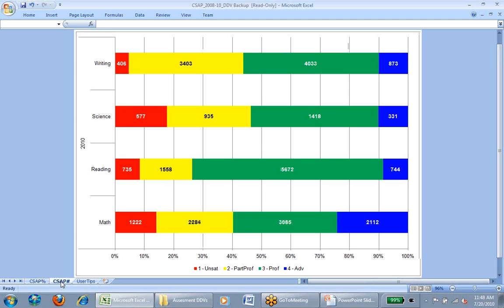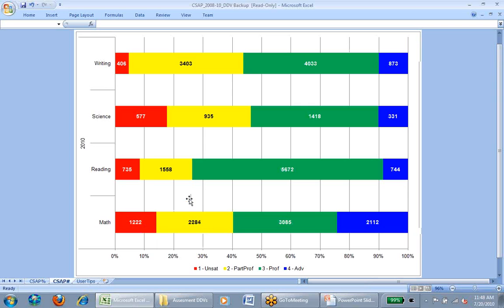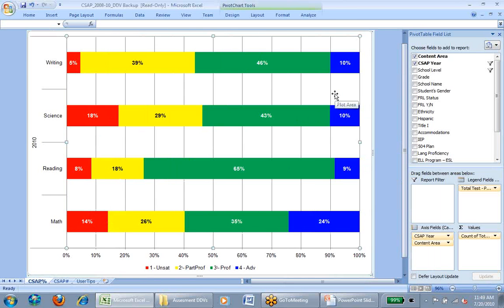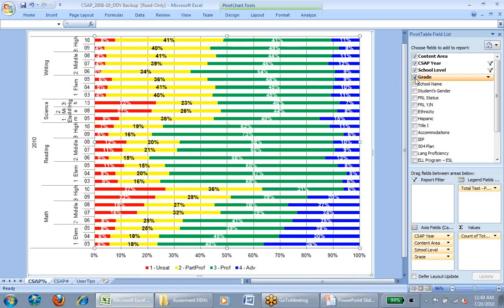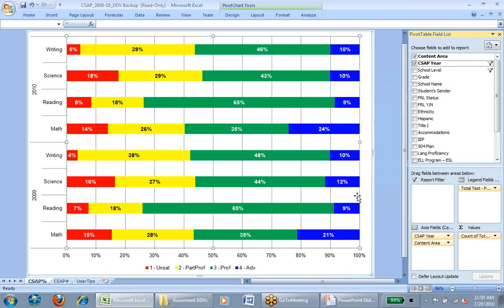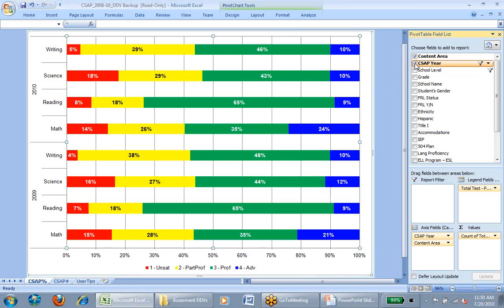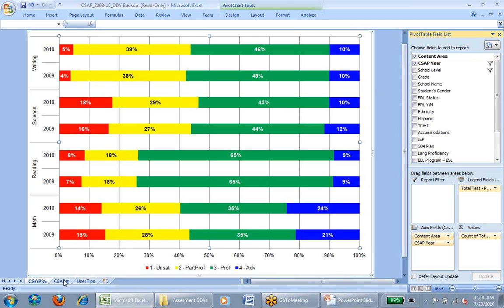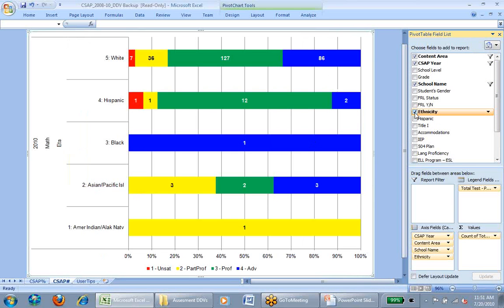DDV User Tips